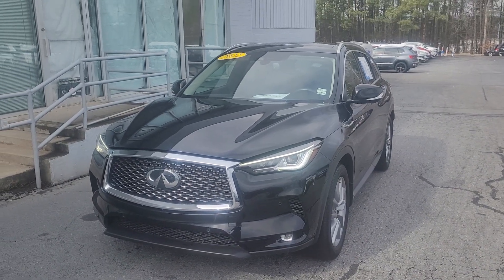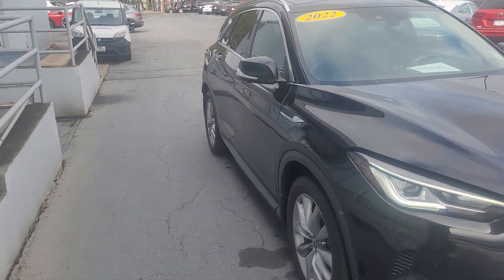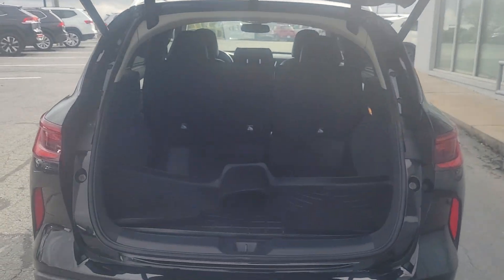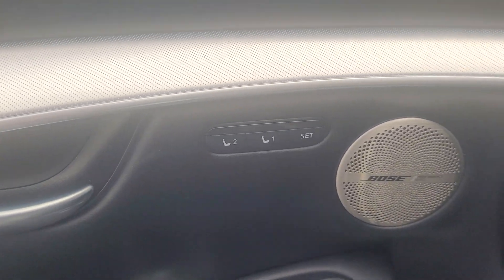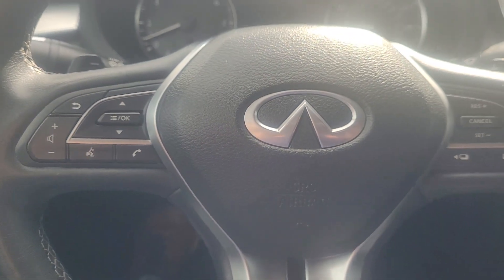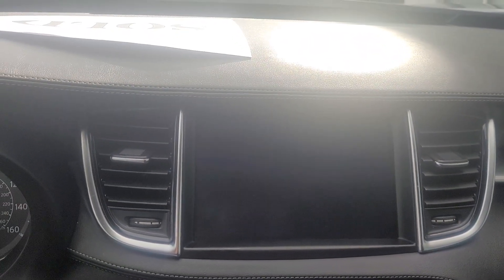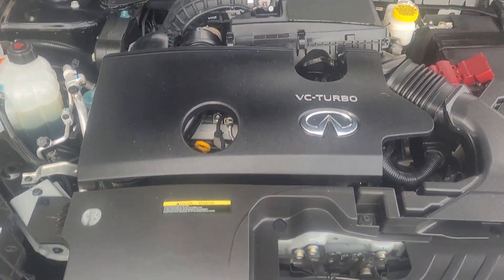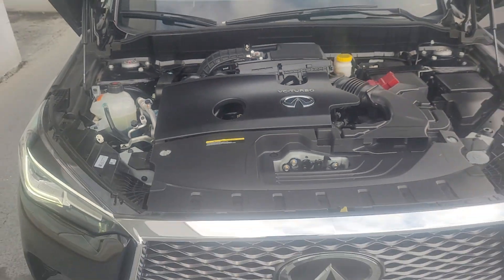January 26, 2024